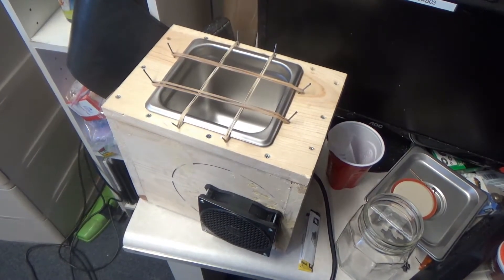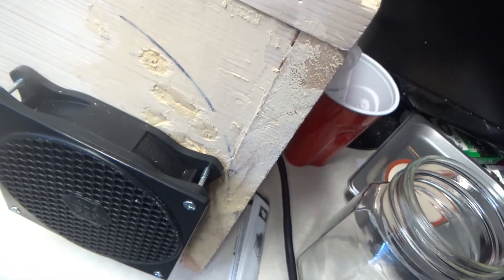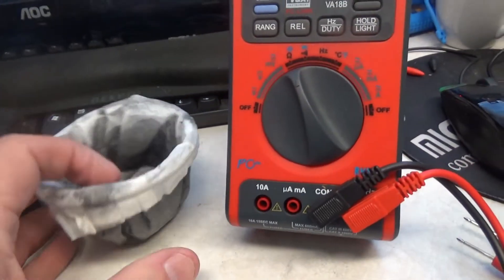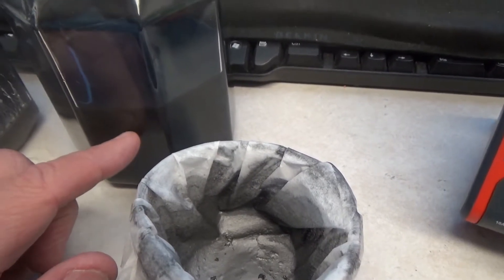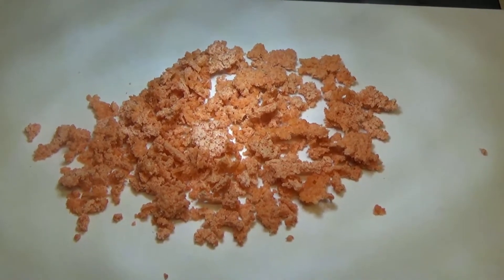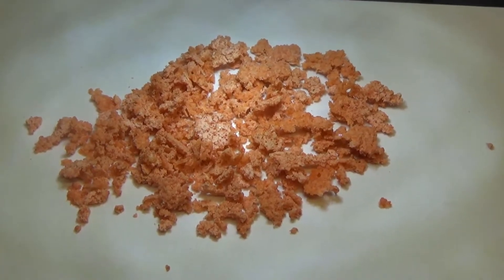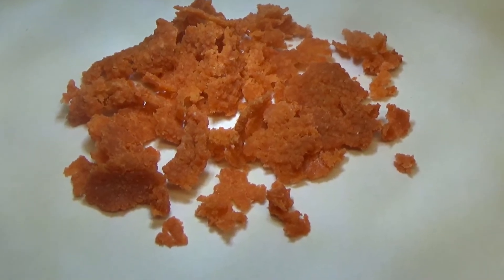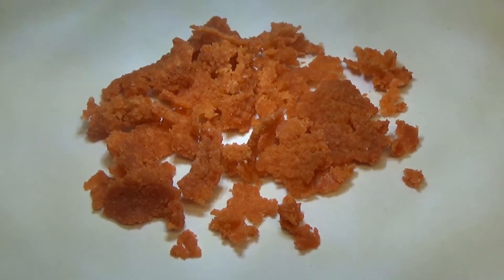Lots of Updates! Graphene, Sonicator & Carbonization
Lots of updates on my graphene production, the DIY sonicator, and the easiest carbonization technique.  Special thanks to Electron Proton Neutron Mouron for suggesting using salt WATER instead of just raw salt.